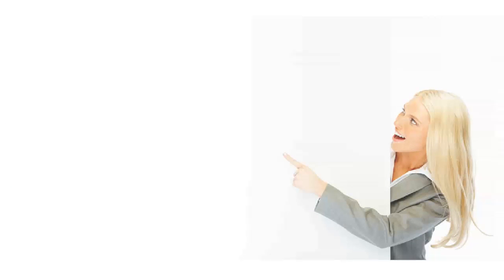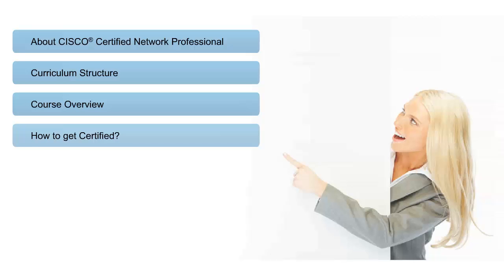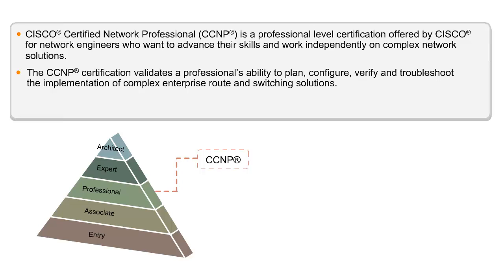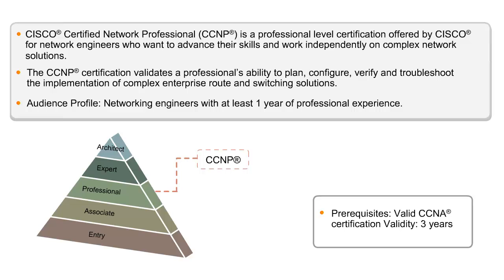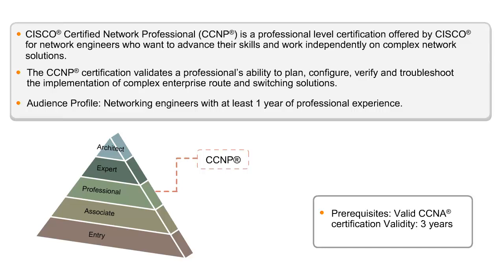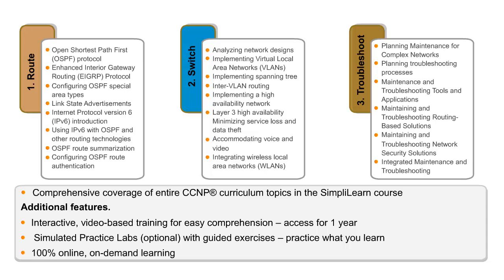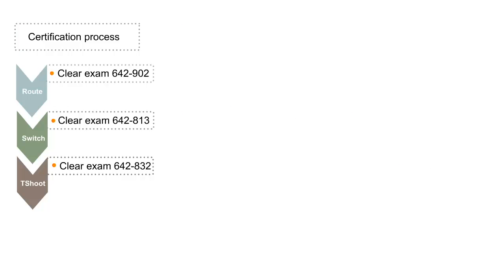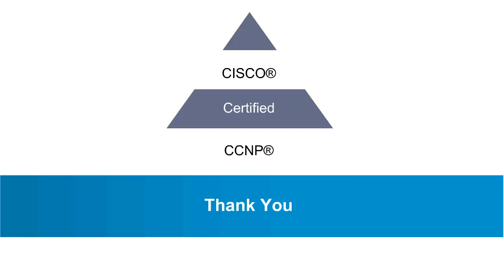CCNP Certification Online Training | Cisco Certified Network Professional | Simplilearn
️🔥 Professional Certificate Program in Cybersecurity by Simplilearn in collaboration with Purdue University

Learn CCNP by watching lectures online.Cisco Certified Network Professional (CCNP (Enroll Now! is an expert-level certification from CISCO? that validates an individual?s ability to plan, configure and troubleshoot complex enterprise-level routers and switched networks.

training course from Simplilearn covers the entire curriculum for CCNP? certification.

✅ Key Features
- 8X higher interaction in live online classes conducted by industry experts